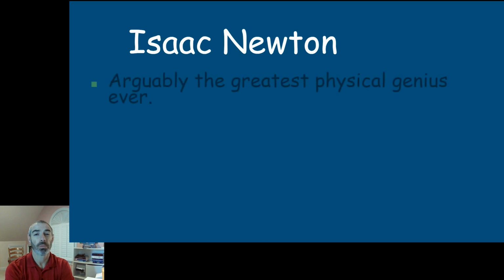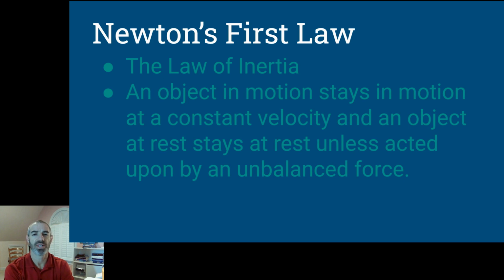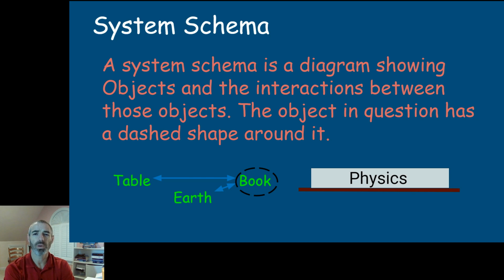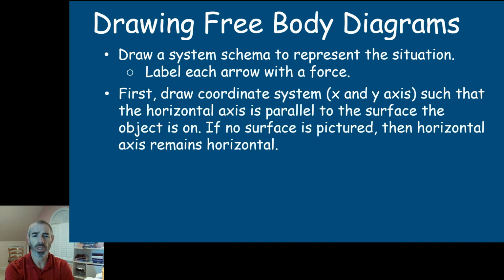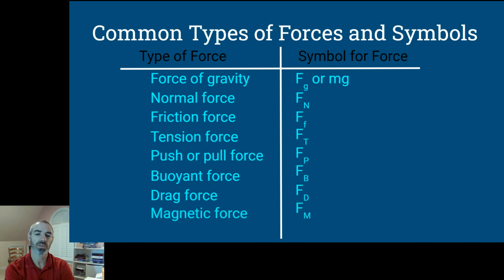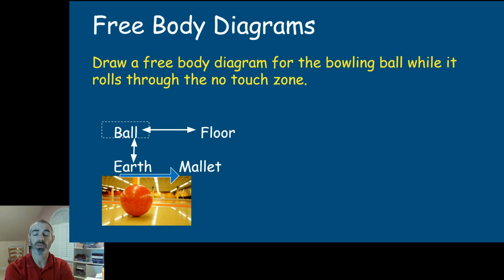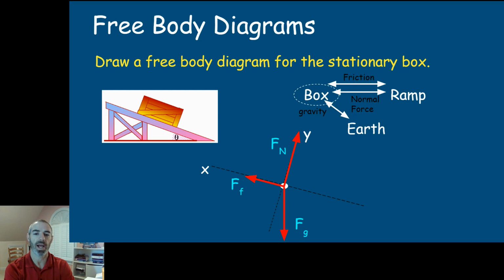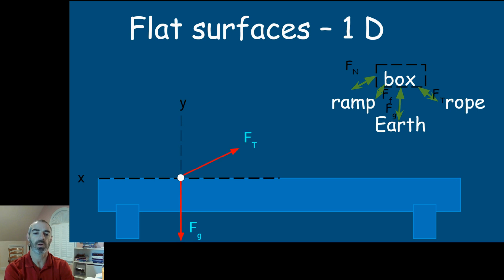System Schema and Free Body Diagrams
We discuss drawing free-body diagrams and how a system schema is used to assist in drawing these diagrams.